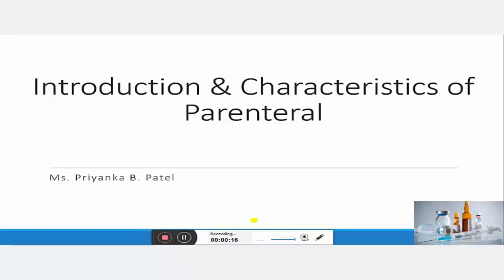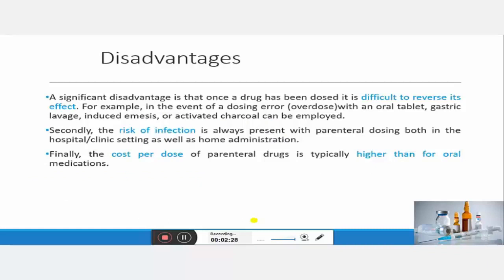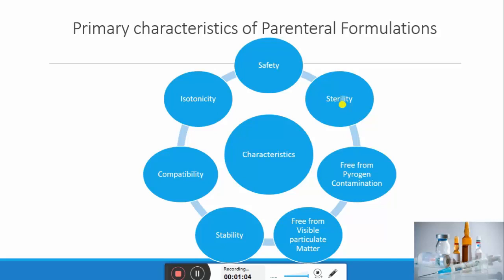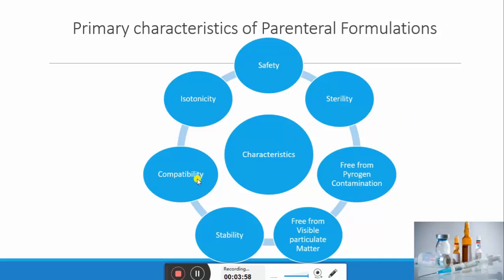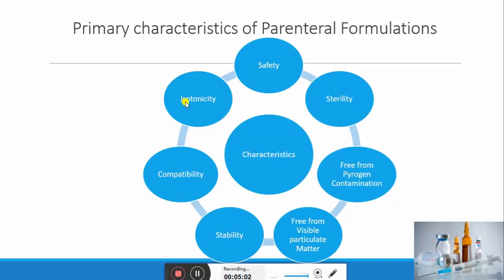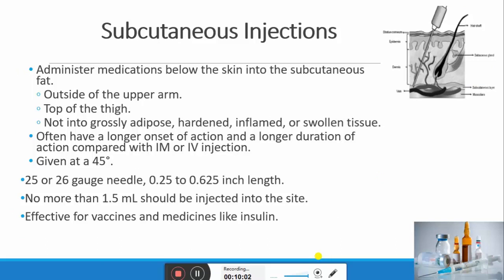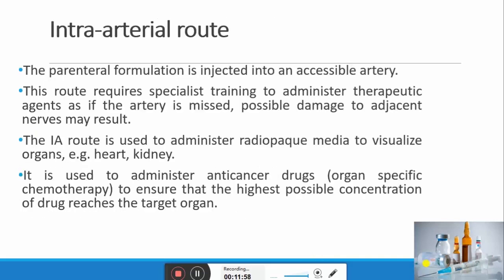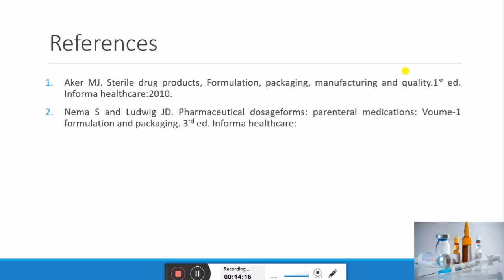Introduction Parenteral Dosage form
In this video, I tried to discuss
Primary characteristics of Parenteral Formulation
Route of Administration of Parenteral Forulation